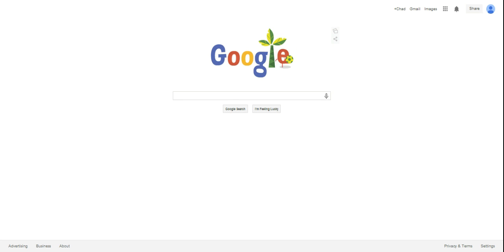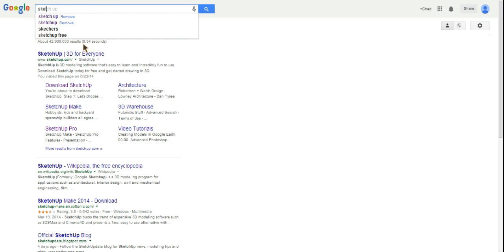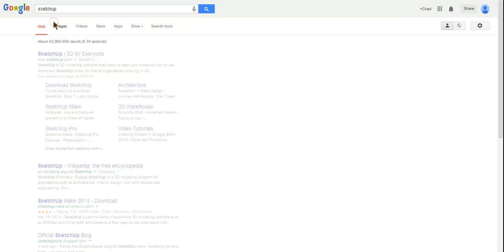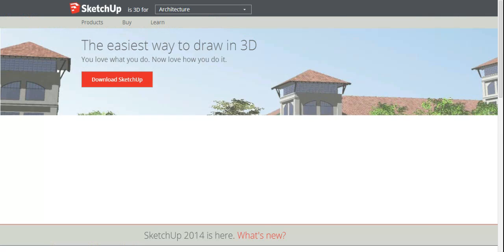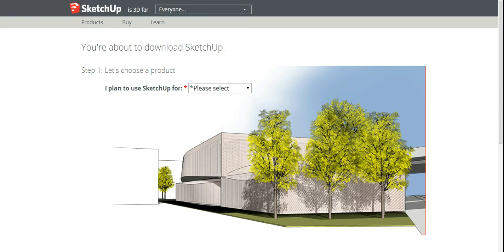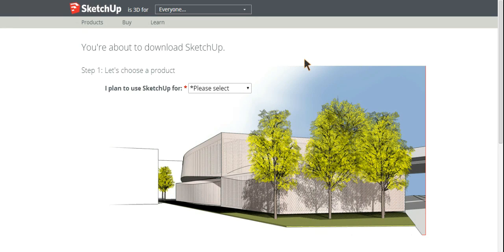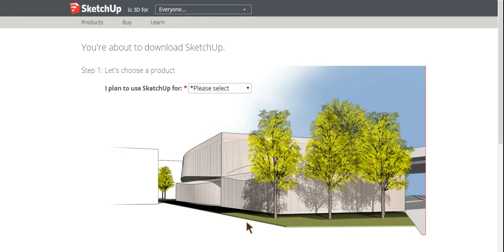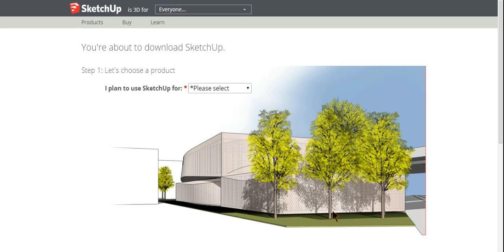Sketch up tutorial